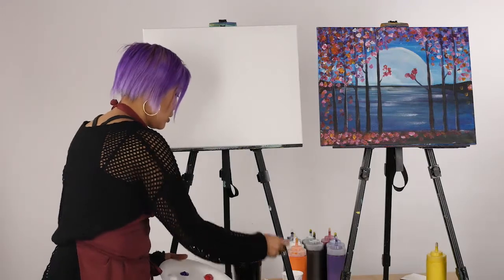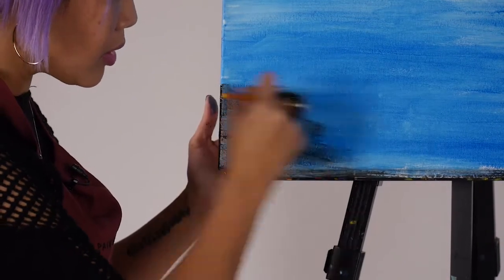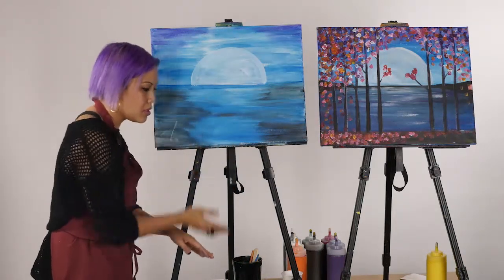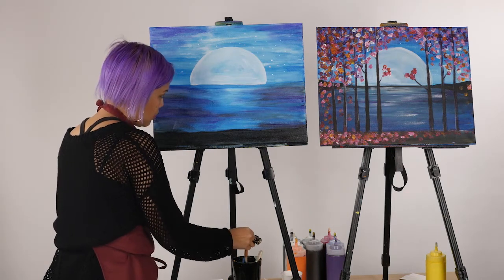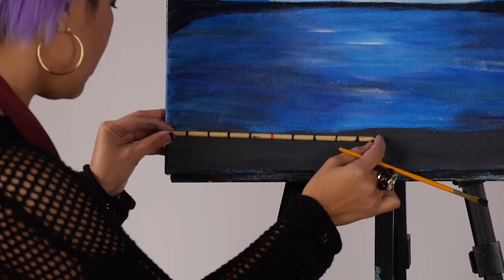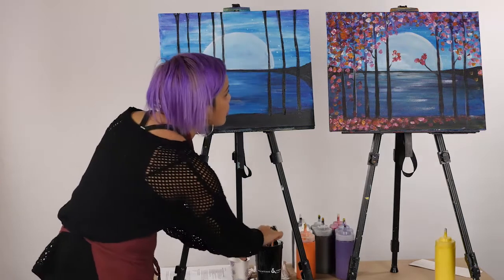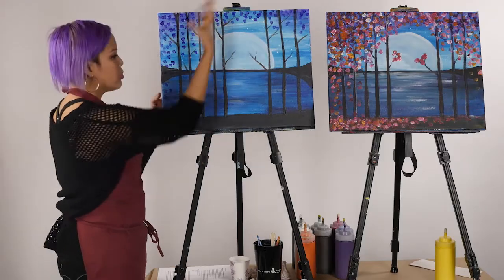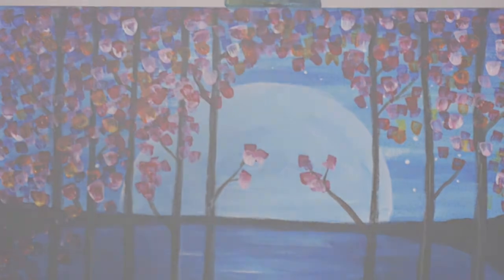Moonlight Flowers - Step-By-Step instruction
Step-by-step instruction on how to recreate the painting, "Moonlight Flowers". Easy tutorial for at-home Paint and Sip.